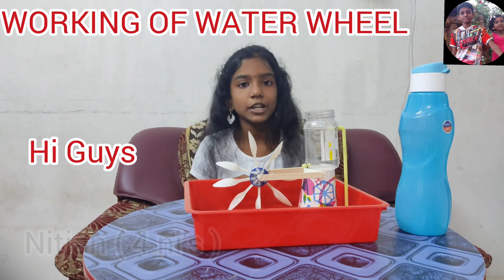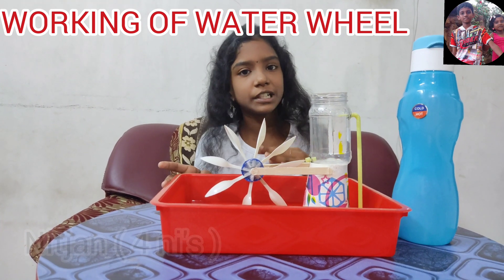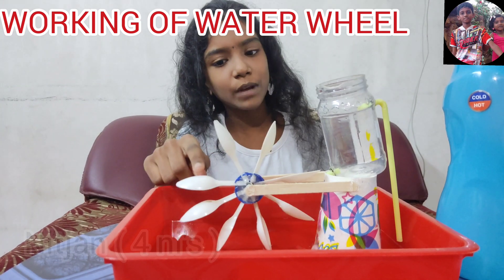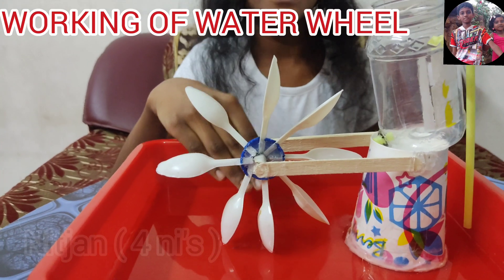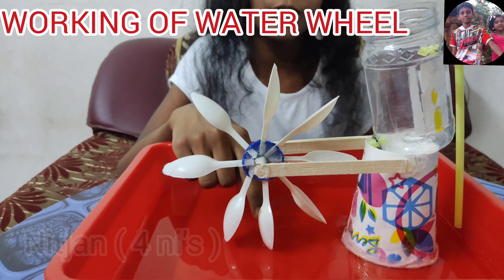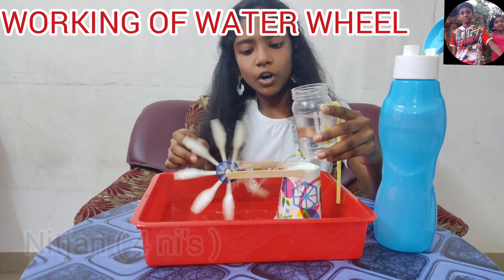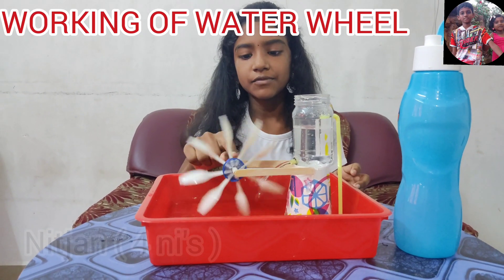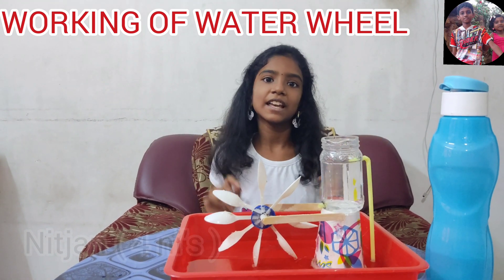WORKING OF WATER WHEEL | HOW DOES WATER WHEEL WORK | KIDS SCIENCE PROJECT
This video shows that working of water wheel model project by kids. It is a grade5 school kid project.

The making of water wheel model is in the following link...

Click  the above link to see how to make the water wheel model.

Things required for working of water wheel model is
1. water wheel model
and
2. water